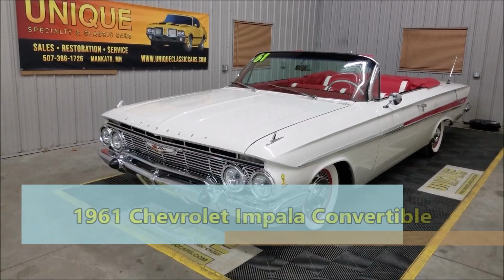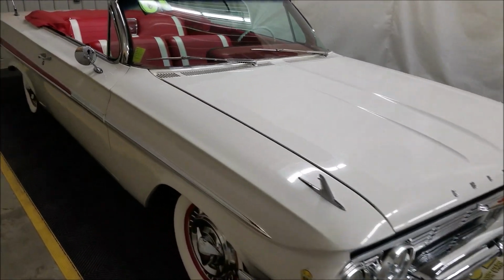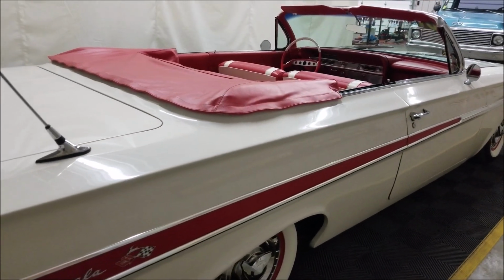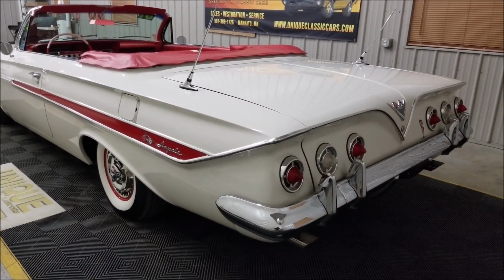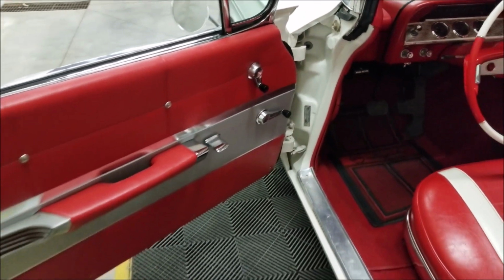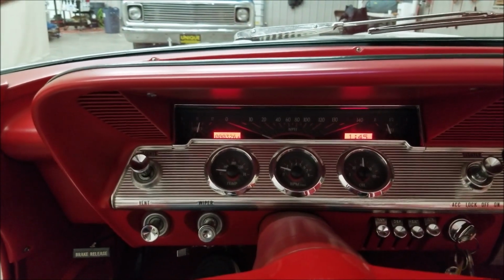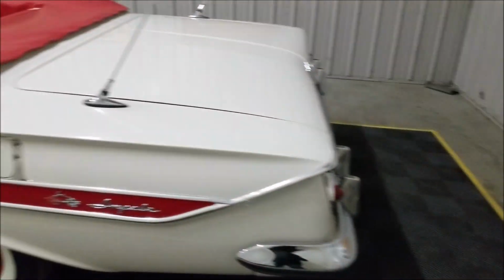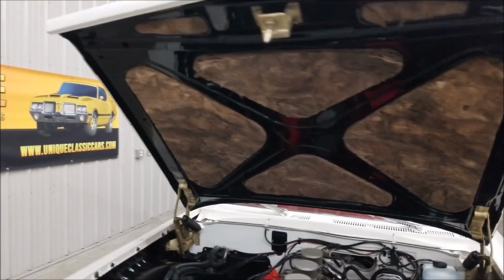1961 Chevrolet Impala Convertible 348 Tri-Power | For Sale $76,900